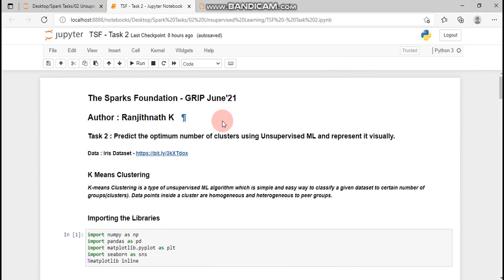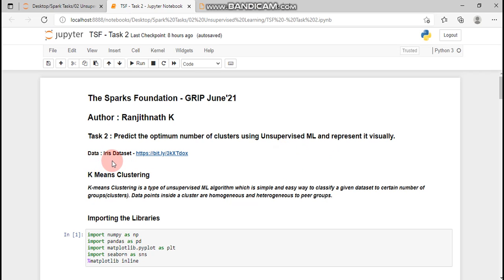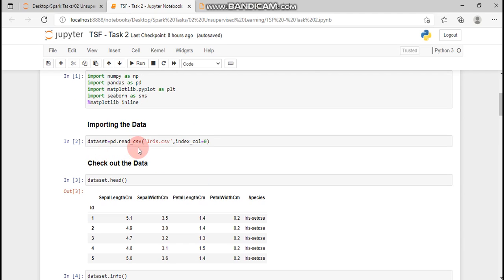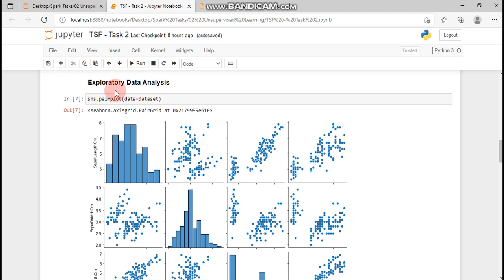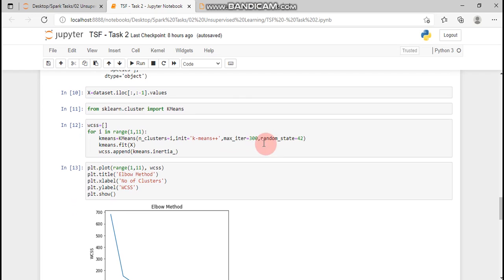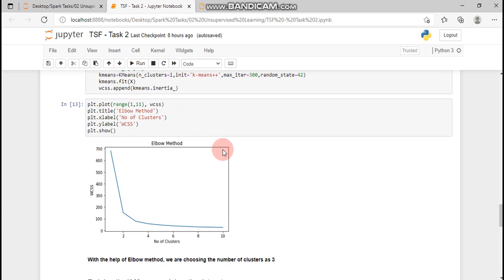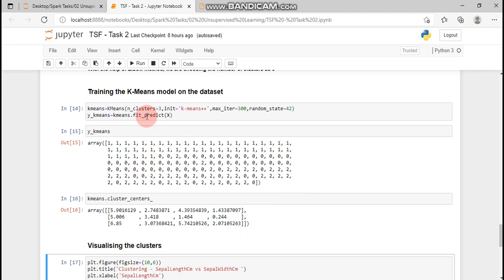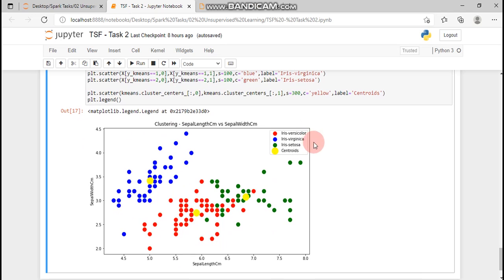The Sparks Foundation - Data Science & Business Analytics Internship (GRIP) Task 2 - Ranjithnath K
The Sparks Foundation - GRIP June'21
Author : Ranjithnath K
Task 2 : Predict the optimum number of clusters using Unsupervised ML and represent it visually.